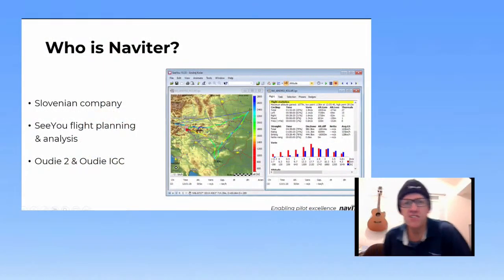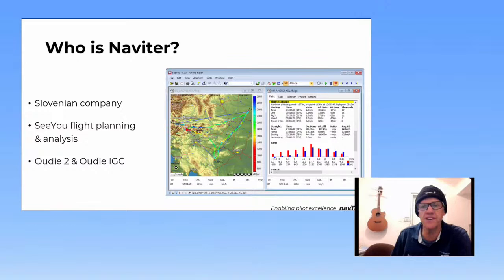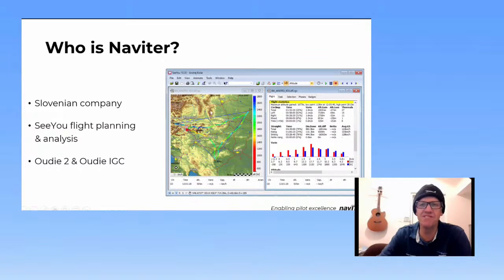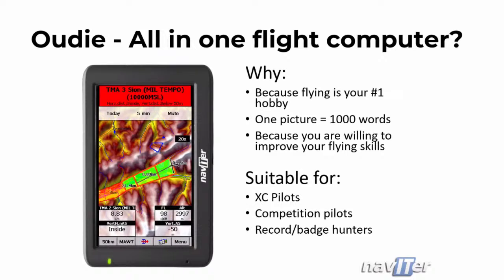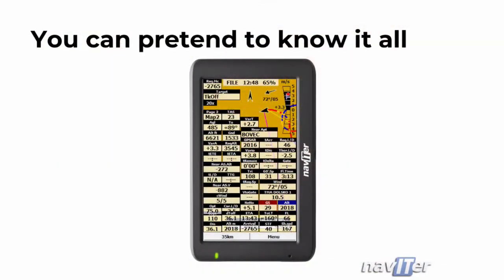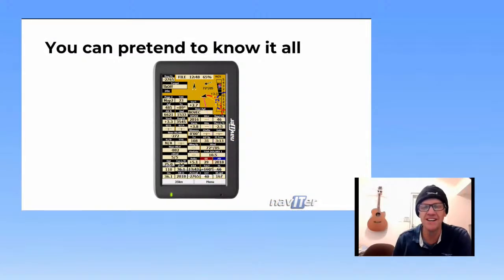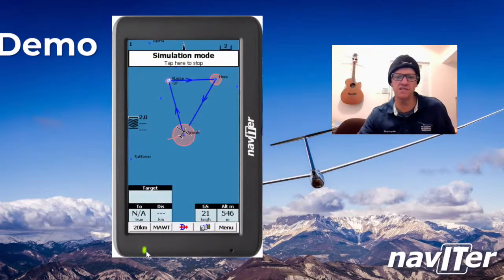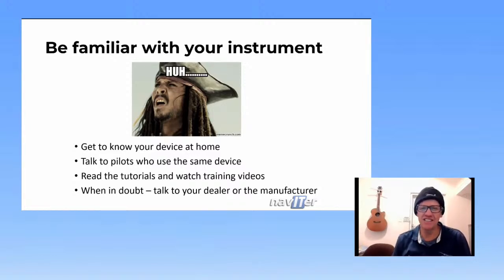"Practical XCountry success tips with the Naviter Oudie" - by Kevin Mitchel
1. What the install looks like
2. Brief features
3. Making it work for XCountry achievement
4. Interfacing it with phone
5. Logging of flight details for debrief @ submission of proof